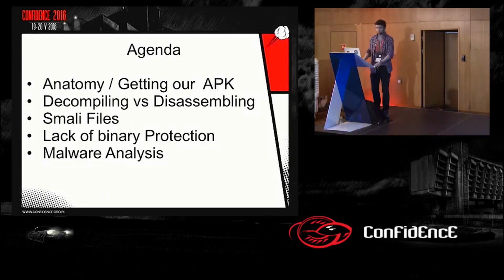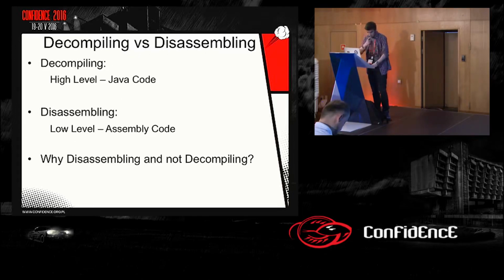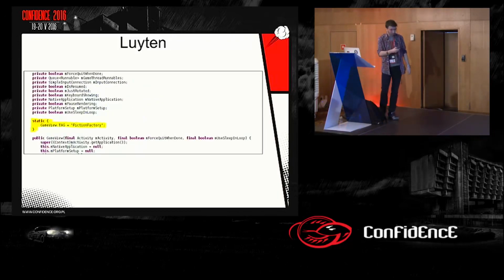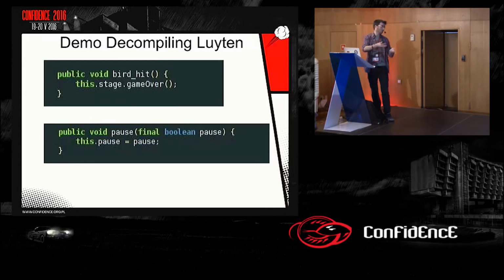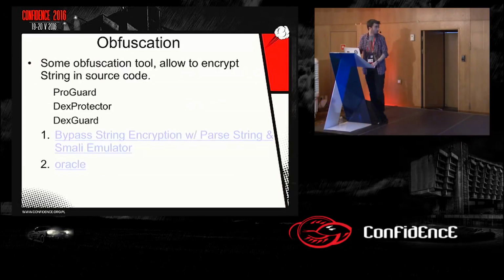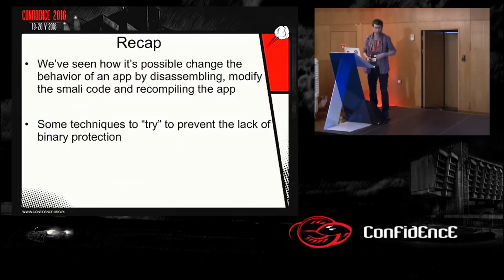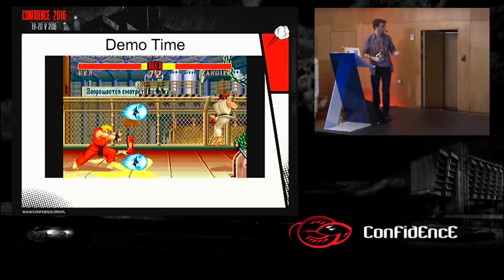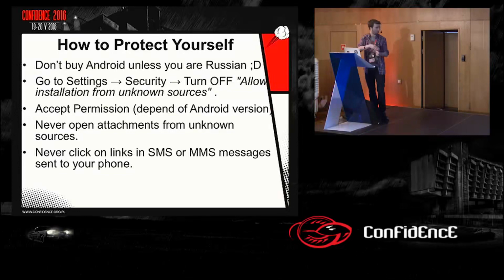Android RE and malware analysis 101 Alexander Antukh, Daniel Ramirez Martin